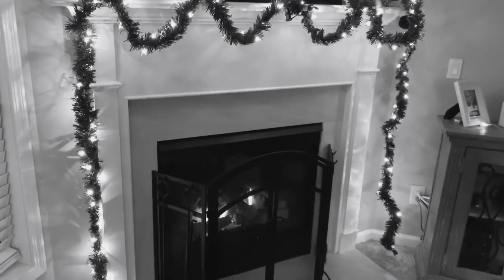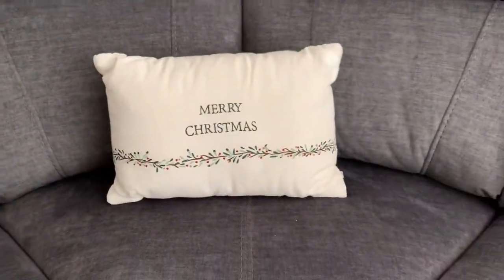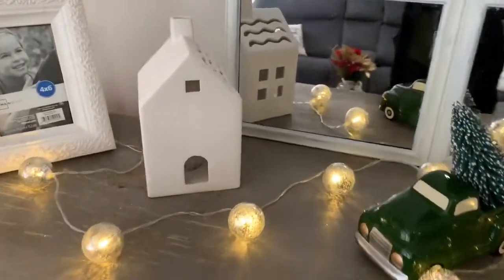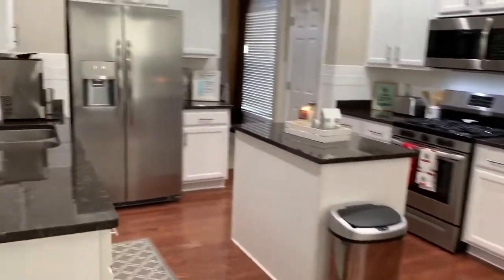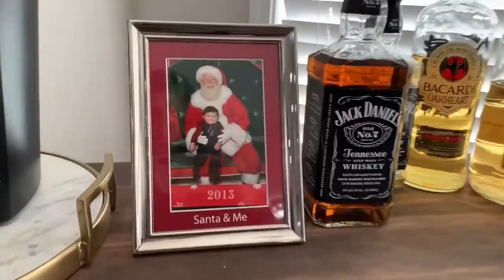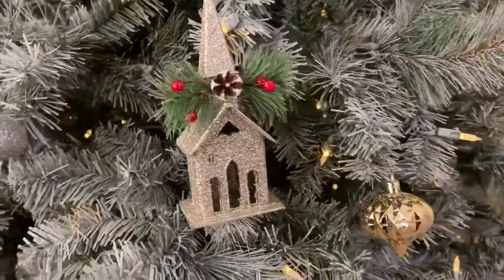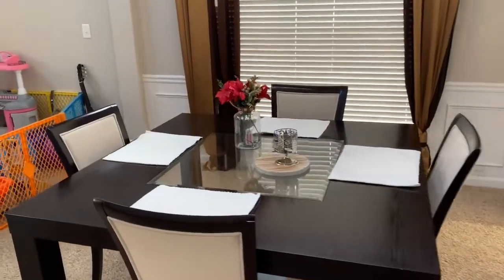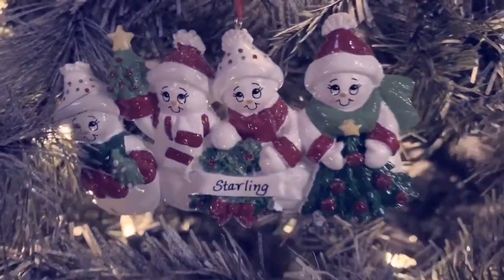Christmas Home Tour 2018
Hey Friends. Today I have my 2018 Christmas Home Tour. I’m so excited to spend our first Christmas in our new home. I love the way everything turned out, and officially in the Christmas spirit.

Music Credit